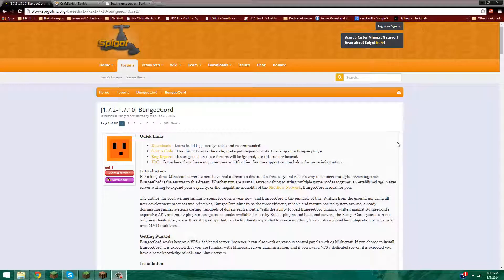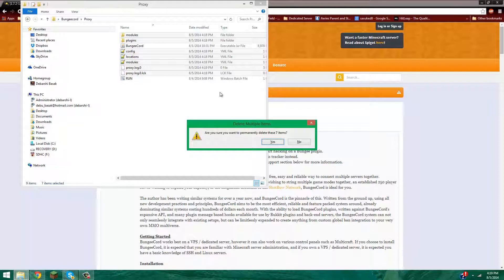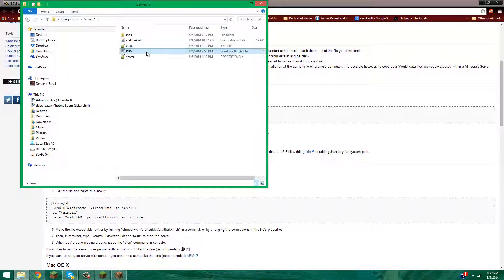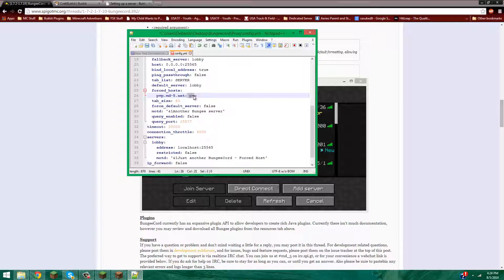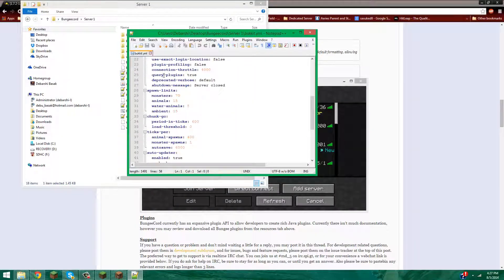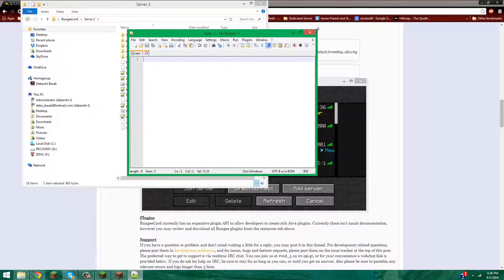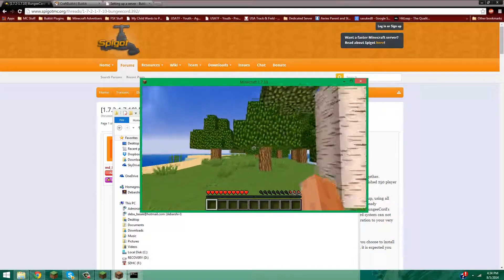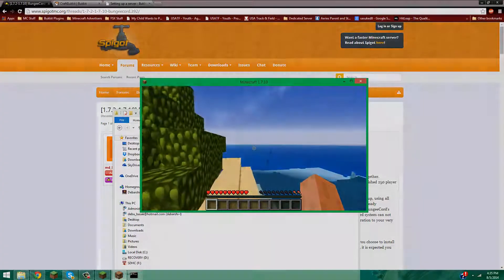How to Setup Bungeecord Quickly and Easily for 1.13 and Above!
Are you a server owner and want to know how to move through multiple servers with only 1 ip? This tutorial will teach you how to link multiple servers using Bungeecord.

What is Bungeecord: Bungeecord is a plugin/server that can connect multiple servers together. Additional plugins can be added to make portal, sign, or command gateways!

Predownloaded Server Setup(As in the video): Coming  Shortly

Link of Code to put in the RUN.bat for Bungeecord:
java -Xss192k -Xmx1G -jar BungeeCord.jar